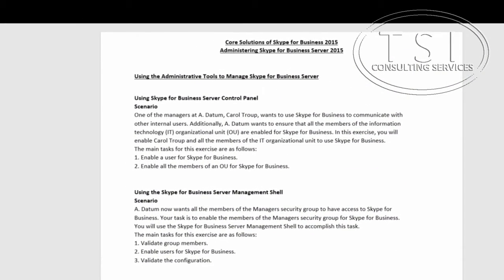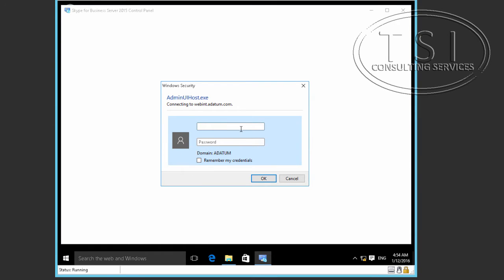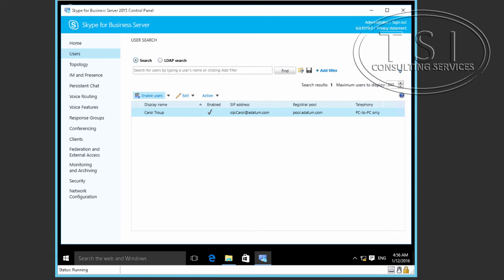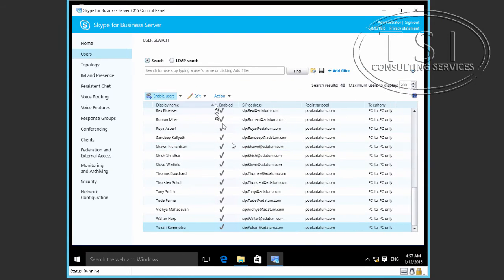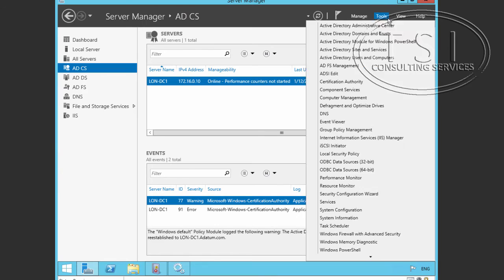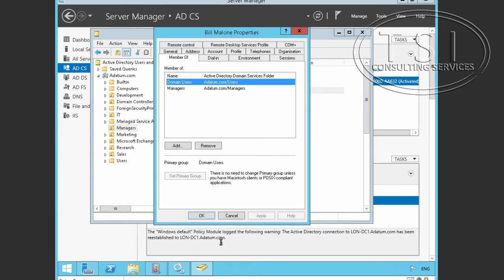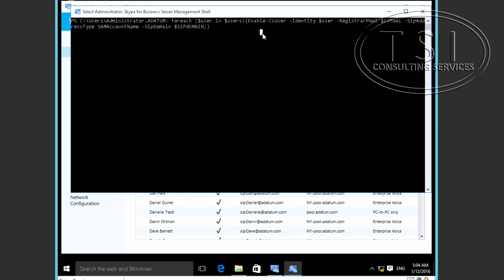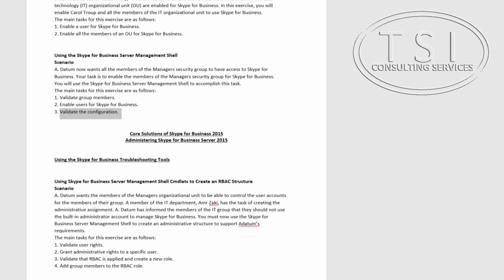Using the Administrative Tools to Manage SFB by David Papkin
This video by David Papkin Using the Administrative Tools to Manage SFB 2015. Role-based access control (RBAC) governs all capabilities of administrative users.